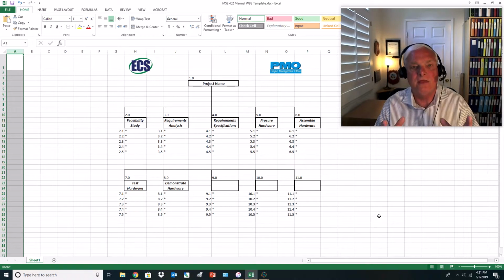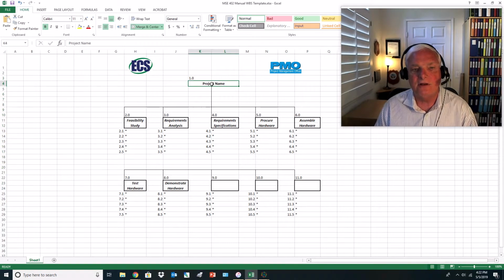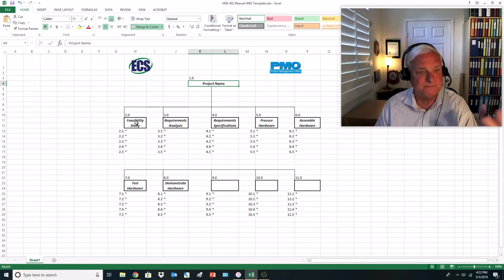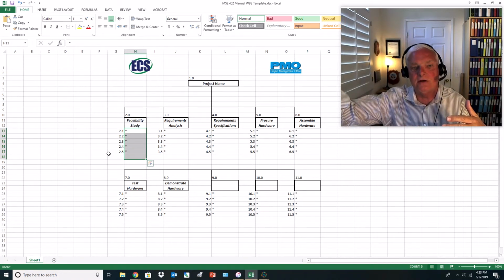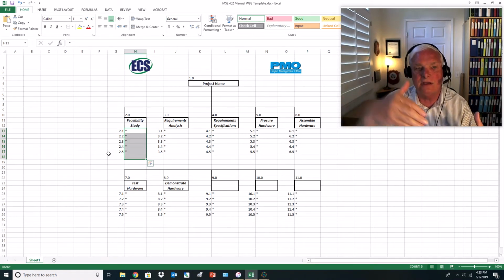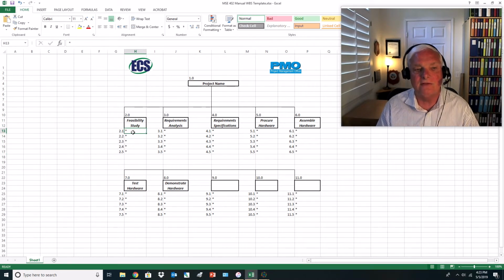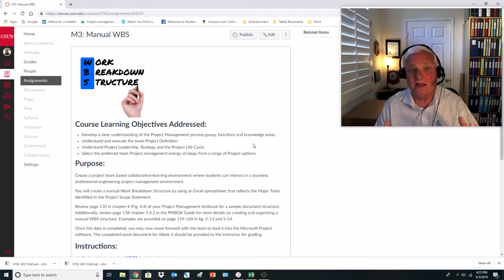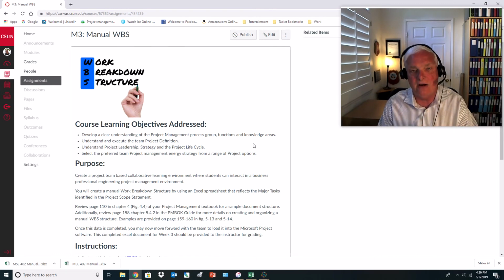MSE 402 Week 3 Manual WBS